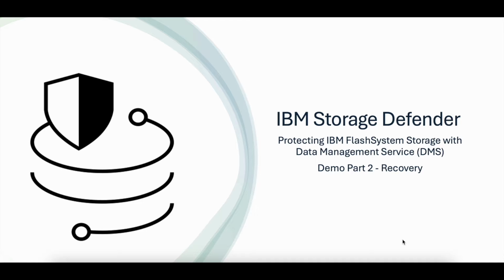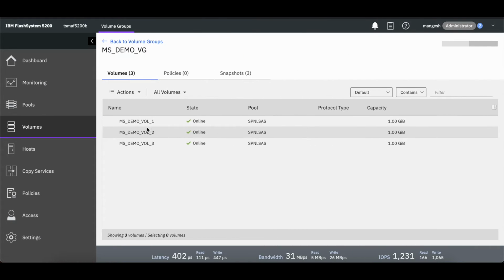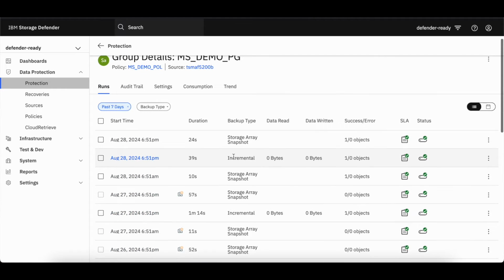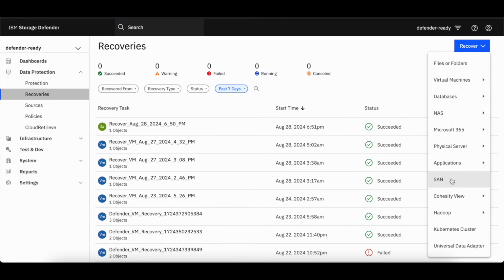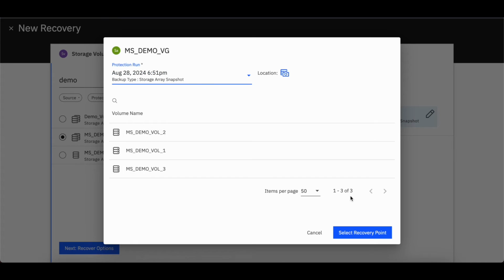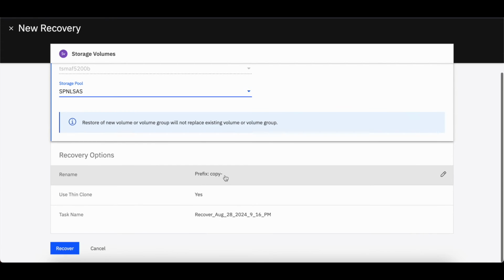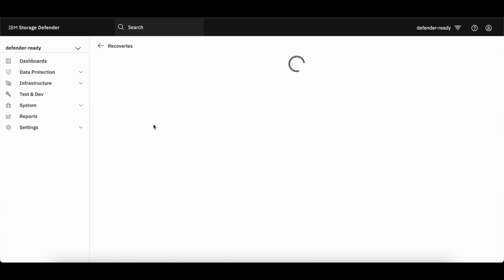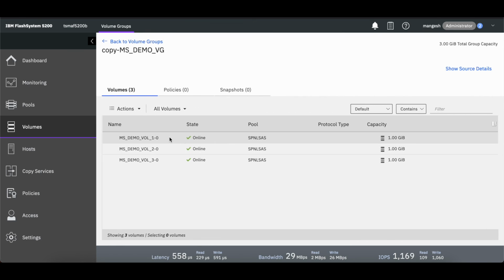Protecting IBM FlashSystem with Storage Defender Data Management Service (DMS) Part 2 - Recovery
IBM Storage Defender supports integration with IBM FlashSystem to backup data and create immutable copies. This short video is part 2 of " It explains steps to recover data on IBM FlashSystem storage using IBM Storage Defender.